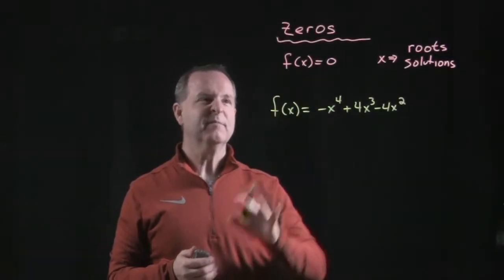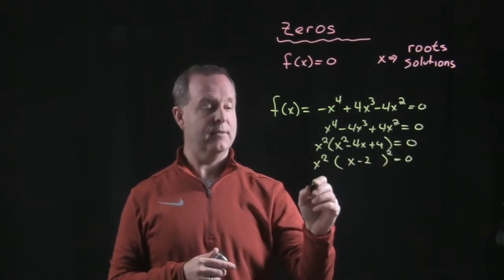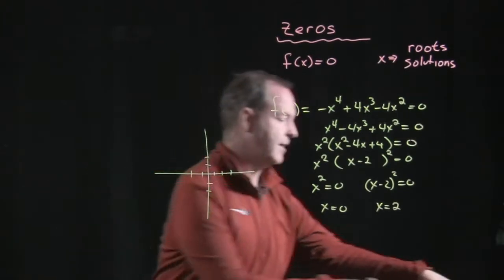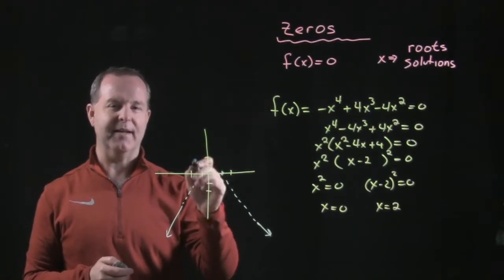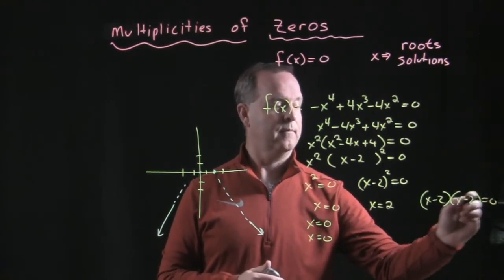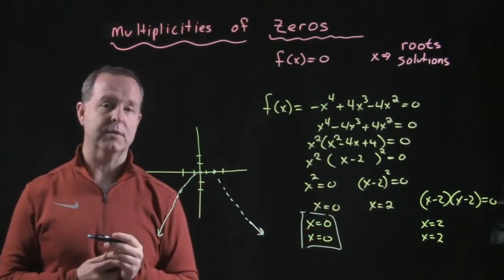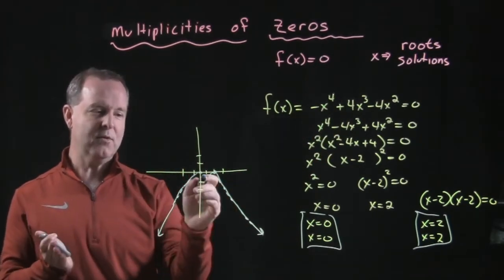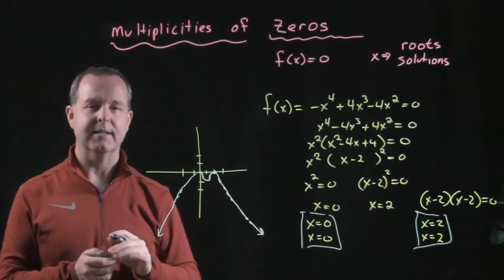Finding Zeros of a Polynomial Function (2)